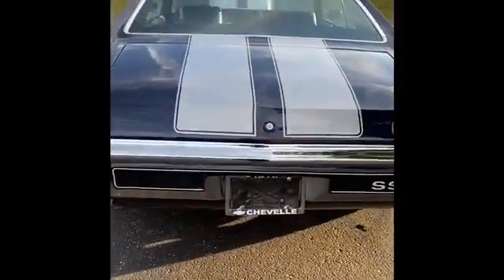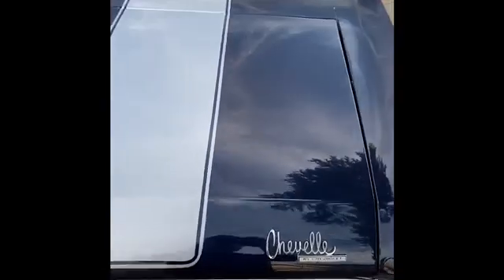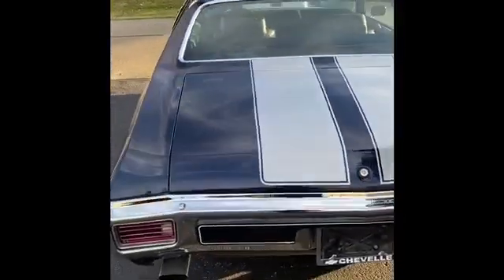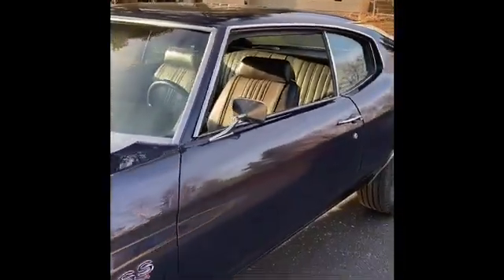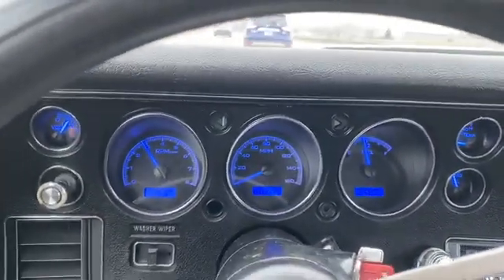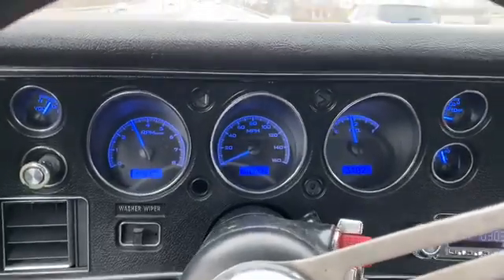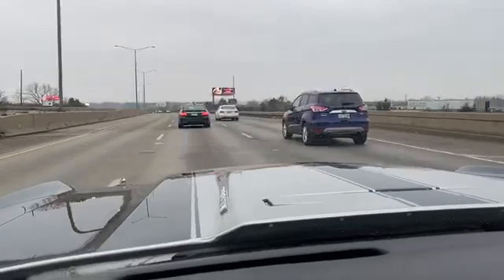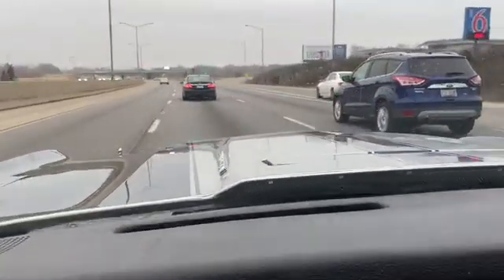(SOLD)1970 Chevelle 454-For Sale $35,000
Painted in Cobalt Blue with Cortez Silver SS stripes, Nice reflection in the paint. 454 big block with headers, has Aluminum performer intake with edelbrok 4 barrel carb,turbo 400 Auto trans, power steering, 4 wheel power disc brakes with proportion valves, Wiper motor replaced and works, New chrome alternator,new hoses, Chrome valve covers and air filter, Newer radiator with dual electric fans, no overheating issues. SS454 Cowl induction hood with Flapper door that functions. and correct hood pins. Dual exhaust with correct tips (sounds great) see video-Trim/bezels/lenses in good condition,Nice chrome bumpers front to back, has upgraded HID headlights, Nice front grill, Correct SS Emblems all around. Weatherstripping all good as well. Chevelle has a great stance.
Has SS black bucket seats with center console. and upgraded 3 spoke SS steering wheel, Real nice gauge package cluster lights up in blue(see pics) Retro radio with AUX cable available for your smart phone. Nice SS door panels. Dash pad is excellent. Good factory suspension with SS boxed in control arms, with front sway bar.
This is a factory Ac car, but will need compressor/etc. American Racing 17” black chrome with nice set of tires. Floor pans and trunk look good. Originally from the Texas area. Factory numbers are still stamped on the rear 1/4 panel as well.
Very reliable.
Delivery available to your doorstep for NO CHARGE and financing is available with low rates. No trades.
This is a private sale.